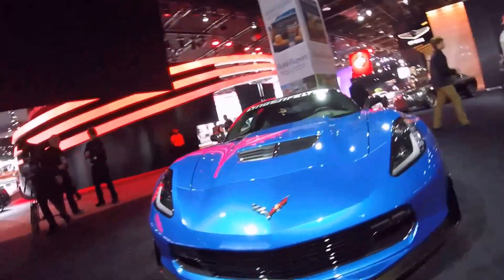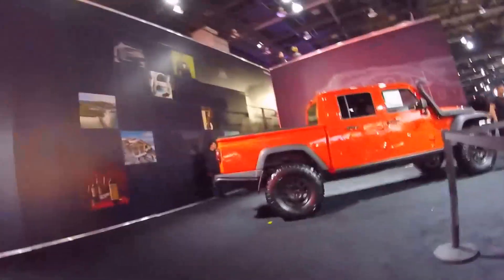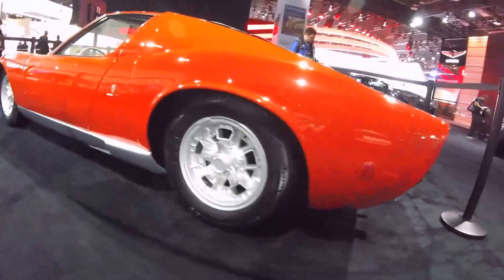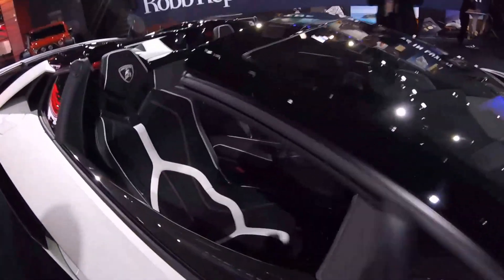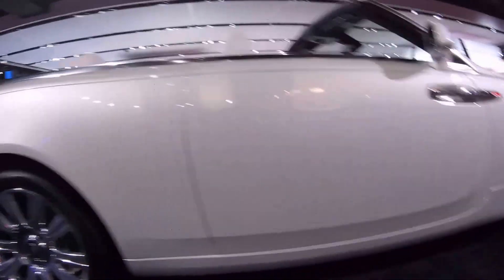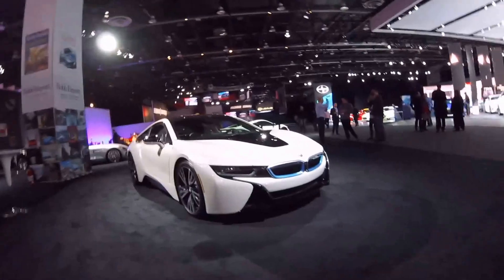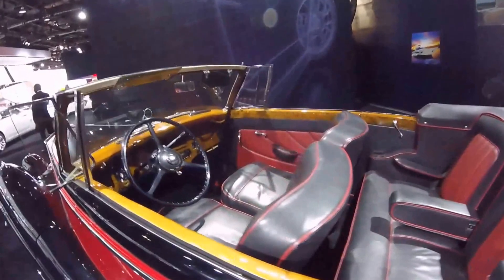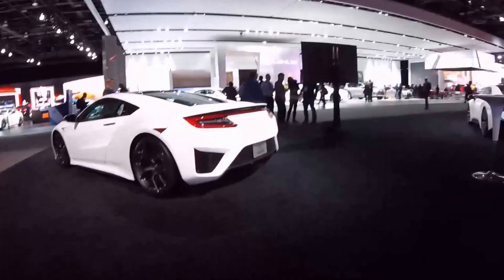Robb Report Booth - 2016 Detroit NAIAS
Luxury magazine Robb Report set up a booth at the 2016 Detroit Auto Show, and they filled it with some of the coolest cars at Cobo Hall. Take a look here.